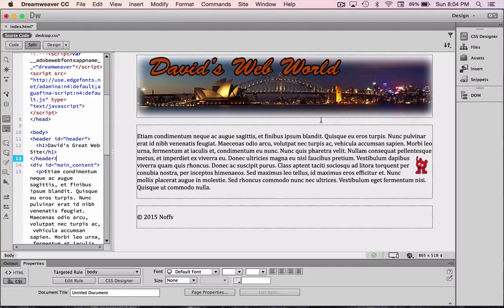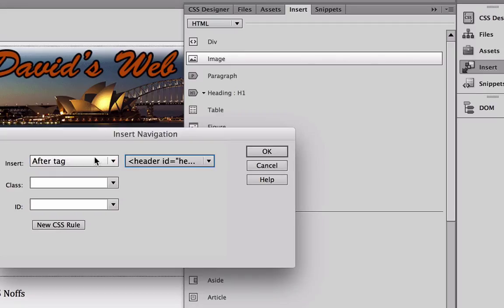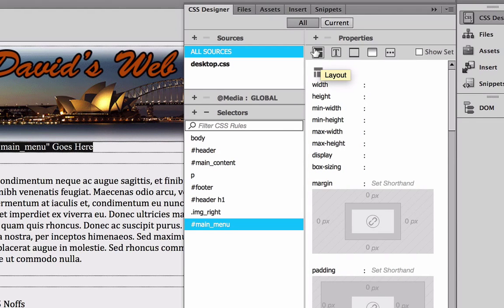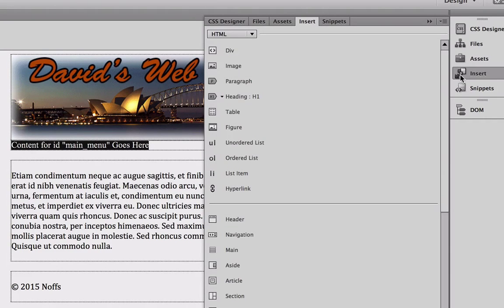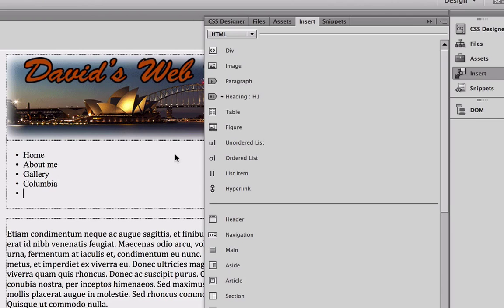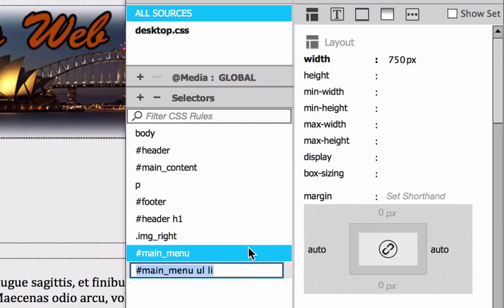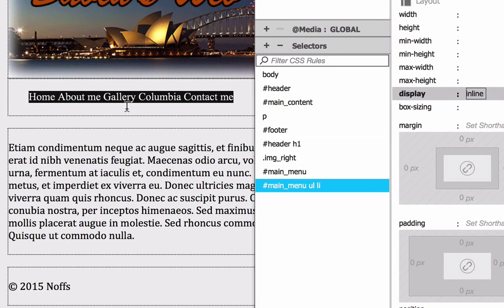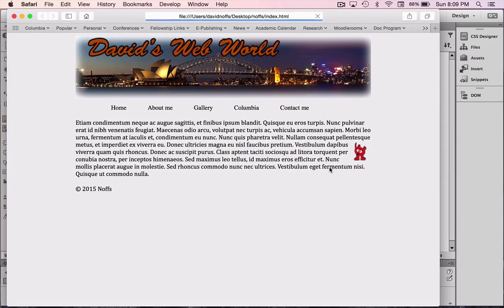Adding a navigation menu